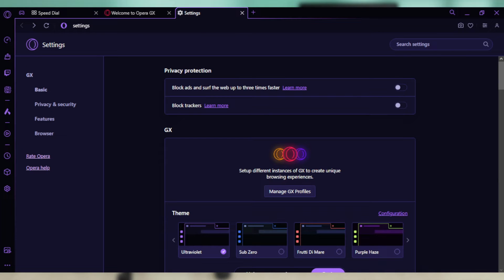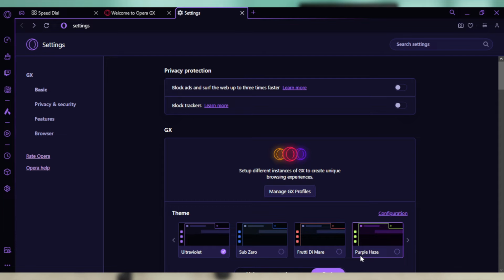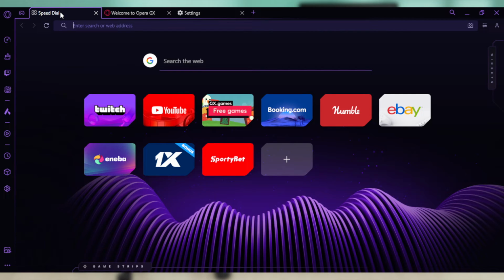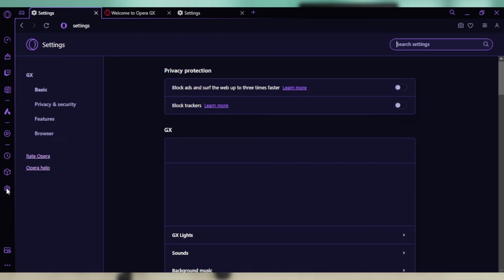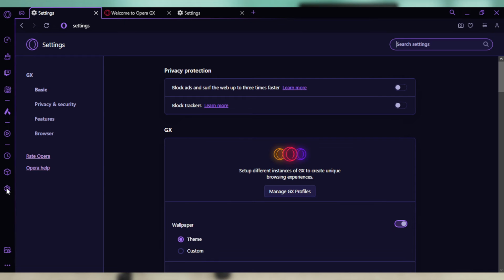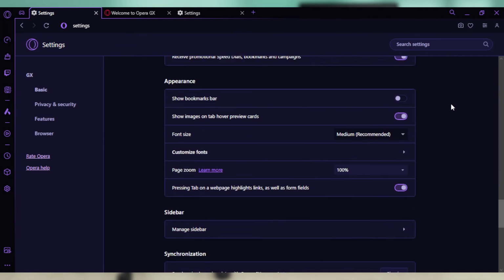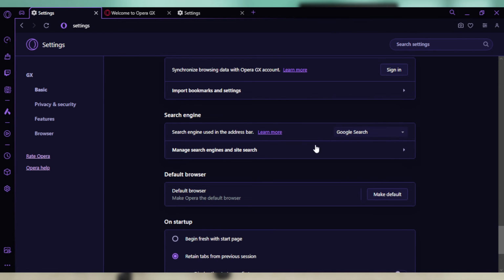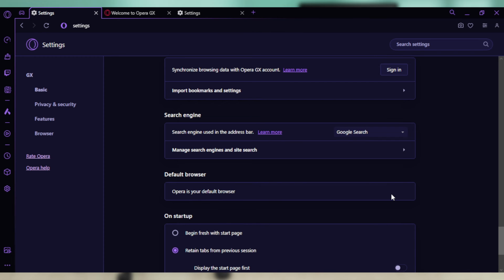How To Set Opera Gx As Default Browser (Quick Tutorial)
Today we talk about How To Set Opera Gx As Default Browser, so stay until the end of the video to see the full explanation.